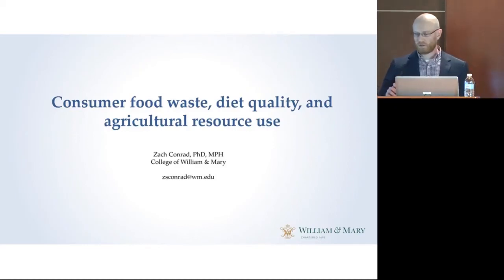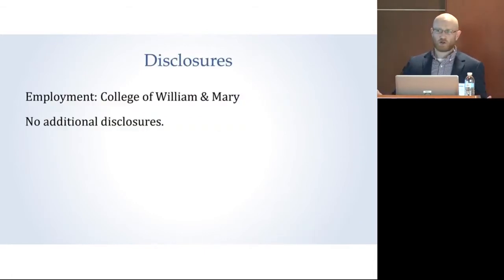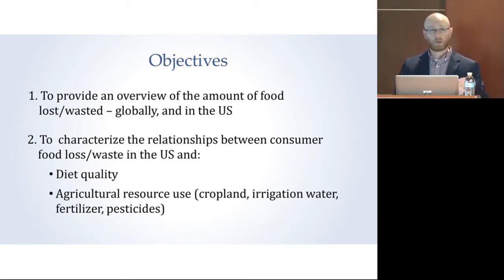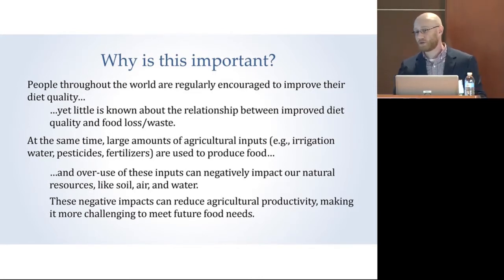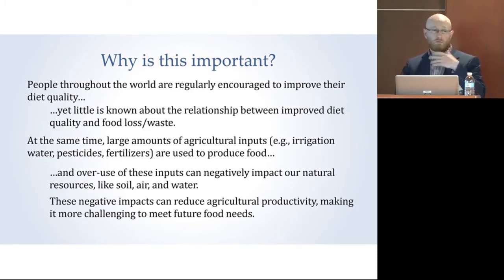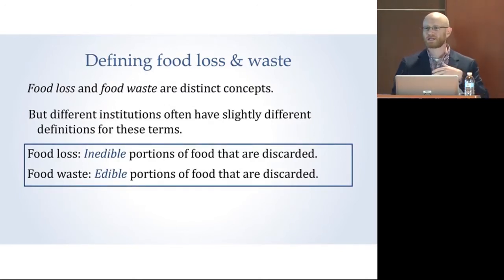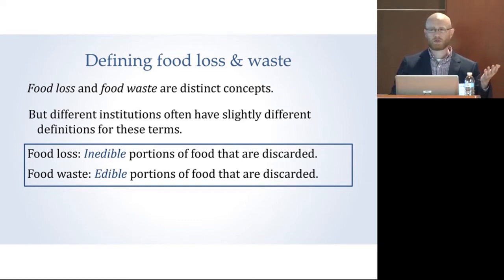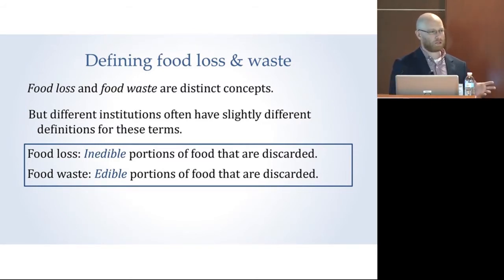Relationship Between Food Waste, Diet Quality & Environmental Sustainability Zach Conrad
Mid-Year Meeting combines presentations on topics of current interest with reports on progress within the organization’s new and ongoing programs. The 2019 Mid-Year Meeting will be held on Tuesday, 25 June 2019.

This year's program will address the impact of deep and prolonged space travel on human physiology and technologies for developing a safe and nutritious food supply in space. The program also features top speakers to discuss emerging science on food waste and environmental sustainability, risk assessment and bias reduction tools for scientific research.

Relationship Between Food Waste, Diet Quality & Environmental Sustainability
Zach Conrad, PhD, MPH, College of William & Mary